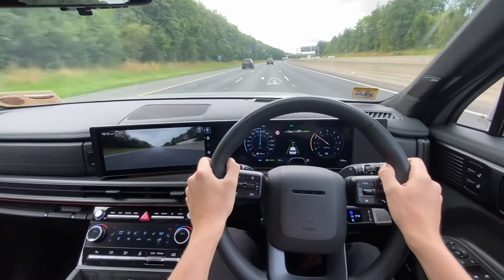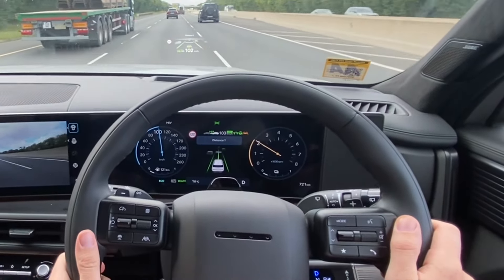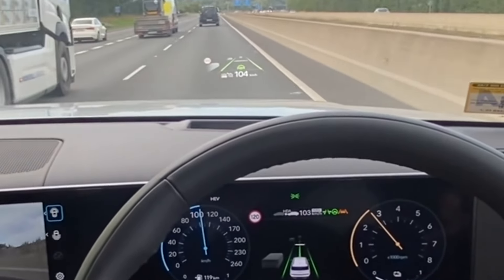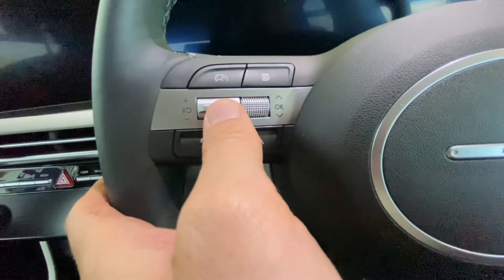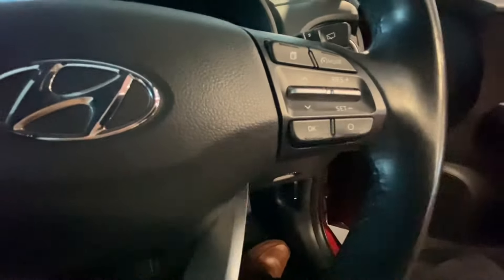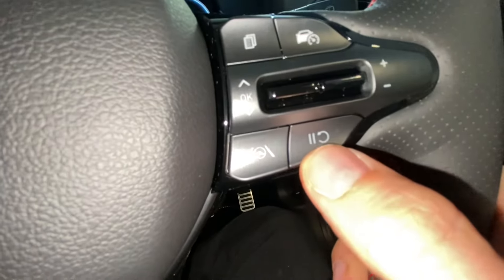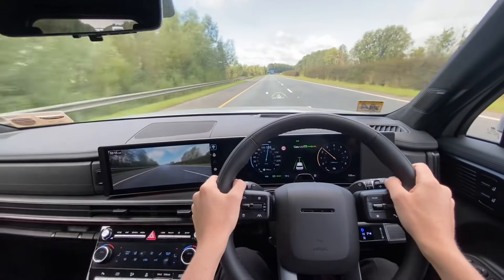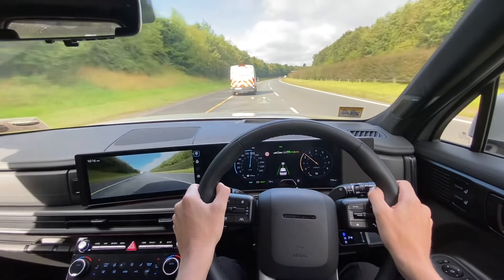How to resume cruise control after you slow down on Hyundai